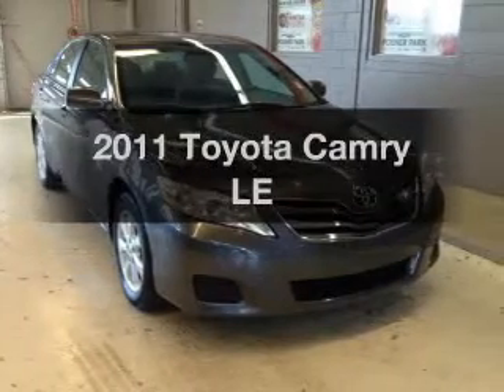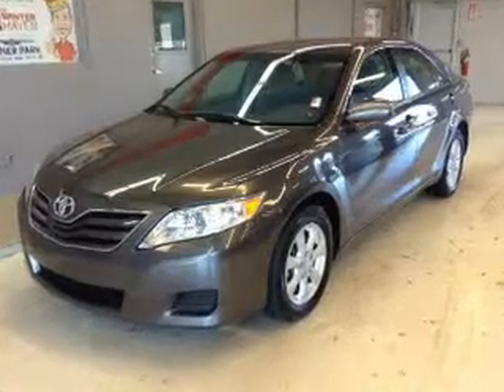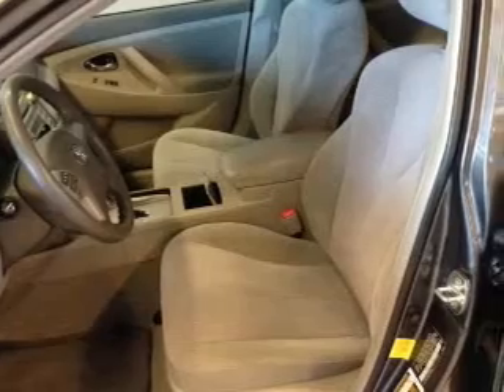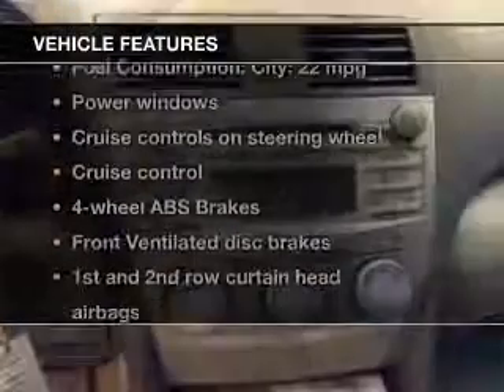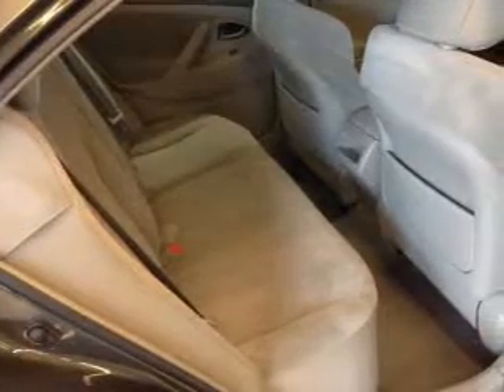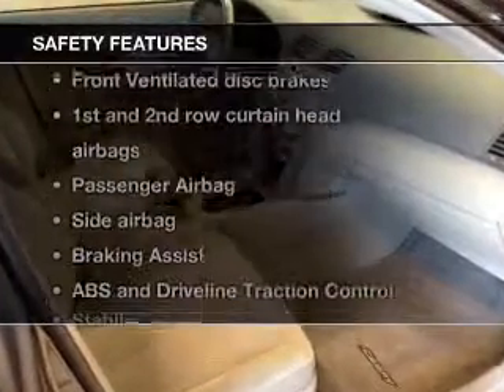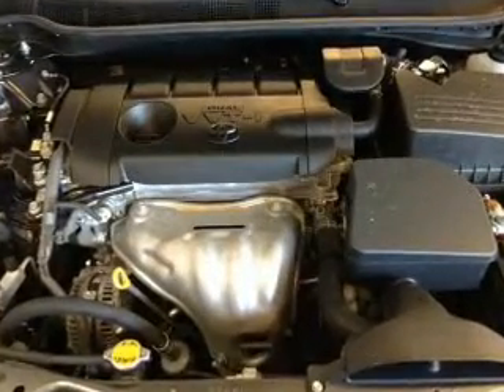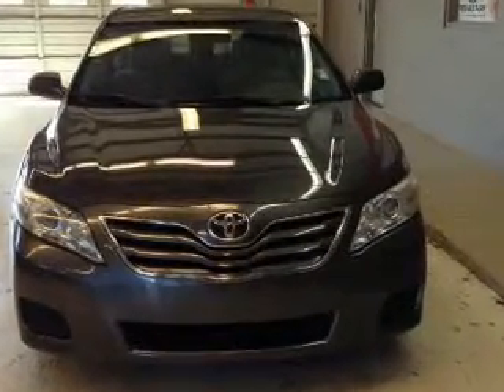2011 Toyota Camry - Davenport FL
Year: 2011
Make: Toyota
Model: Camry
Trim: LE
Engine: 2.5 liter inline 4 cylinder 16 valve
Transmission: 6-Speed Automatic
Color: Magnetic Gray Metallic
Mileage: 82703
Address:
42650 US Hwy 27